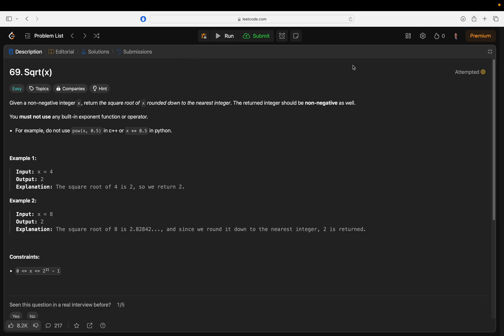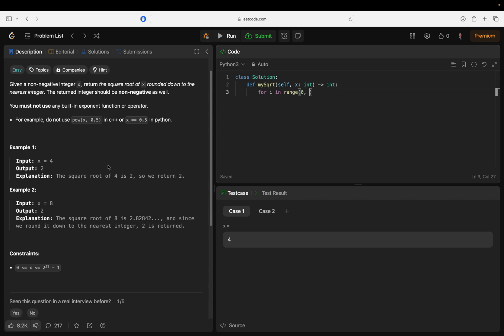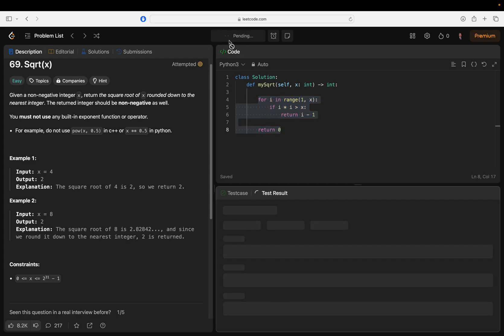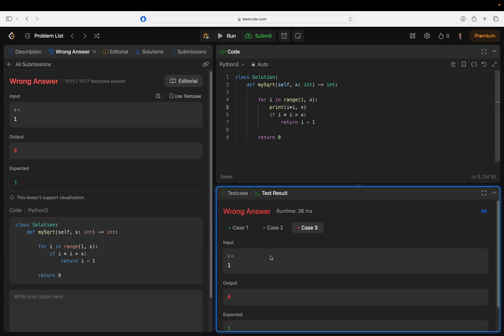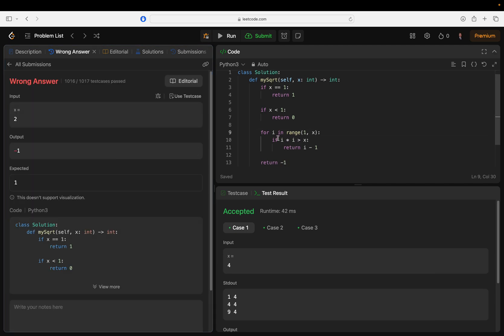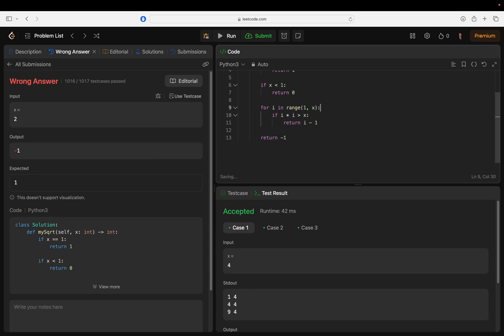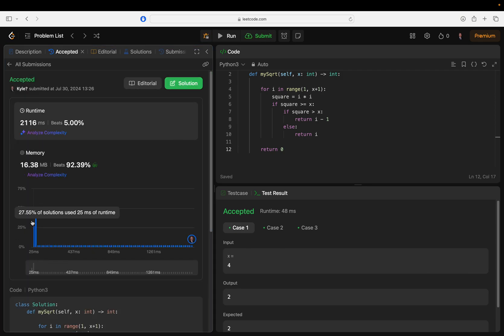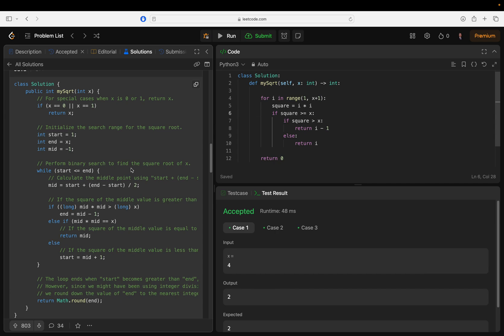LeetCode Problem 69: Sqrt(x)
I felt like a dummy doing this one! Looking at other answers I feel very silly with my final solution, but due to that, I definitely learned something!